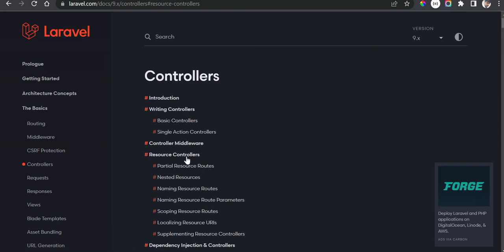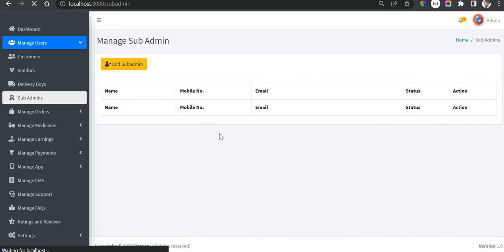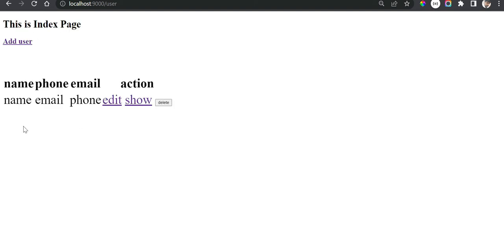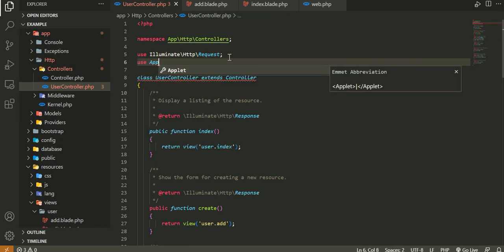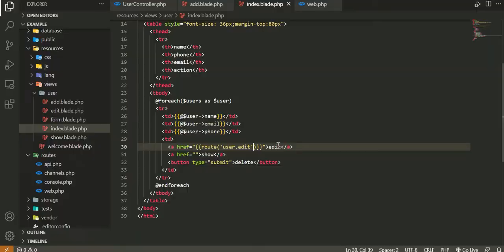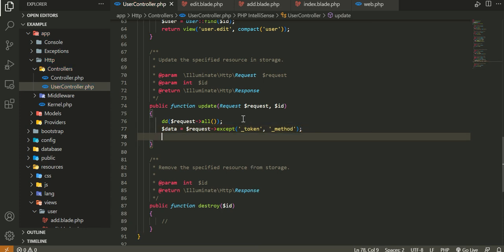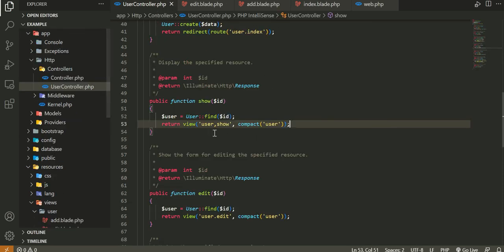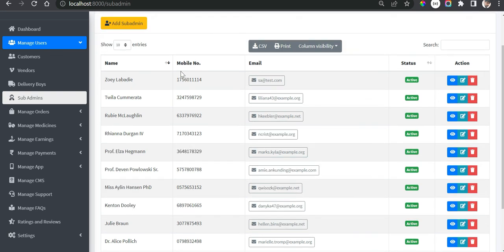Laravel Resource Controllers For Beginners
Laravel Resource Controller | Laravel Resource | How to use laravel resource controller | laravel tips laravel for beginners | laravel tips and tricks.